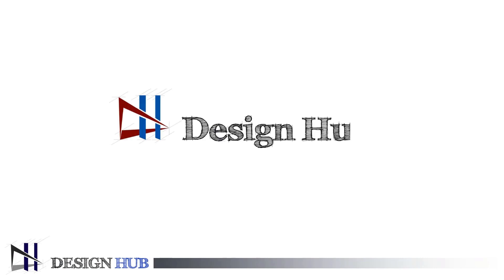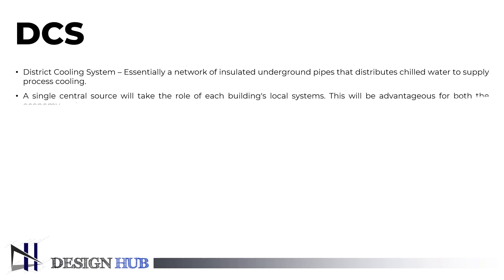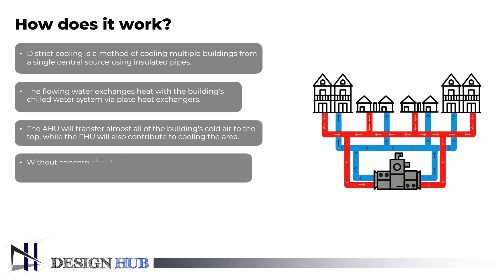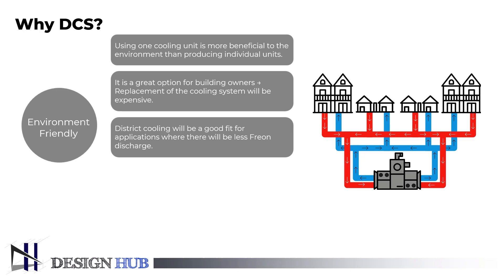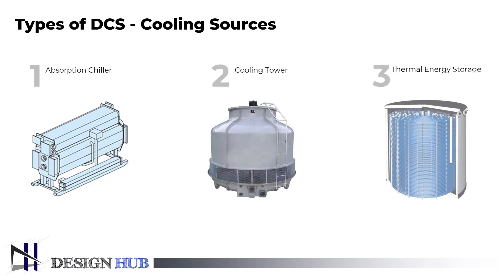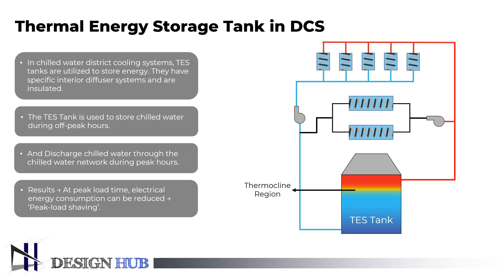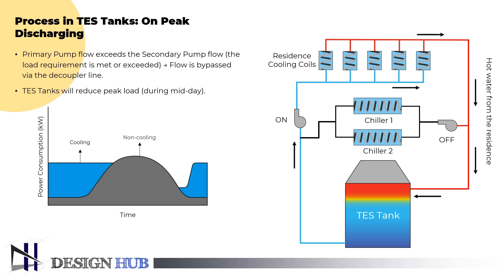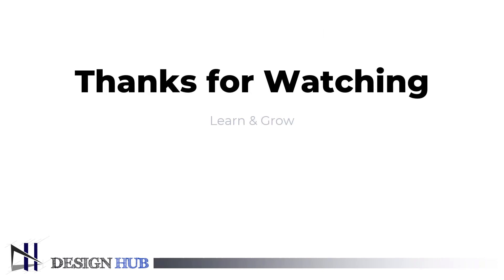District Cooling System Part 1: TES Tank |Design Hub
District Cooling System Part 1: TES Tank
This video dives into the world of District Cooling Systems, specifically focusing on the crucial component: the Thermal Energy Storage (TES) Tank  (Part 1).

Learn about:

What a TES Tank is and its role in a district cooling system
How the TES Tank functions to optimize efficiency and cost savings
The benefits of TES Tanks in district cooling applications
This video is perfect for:

Engineers and facility managers interested in district cooling systems
Anyone curious about sustainable and efficient cooling solutions
Individuals wanting to understand the components of a district cooling system

Ansys tutorial
Design Procedure
CFD Tutorials